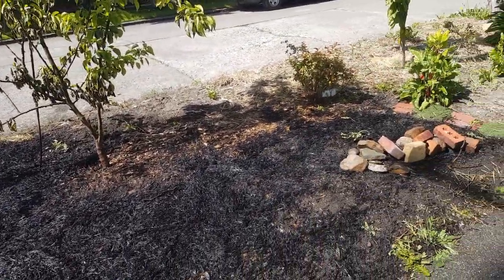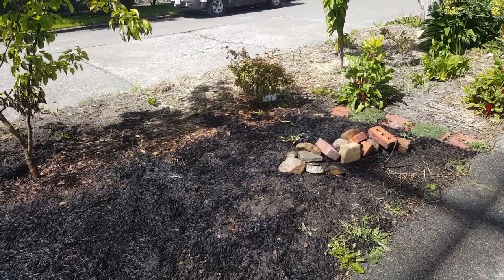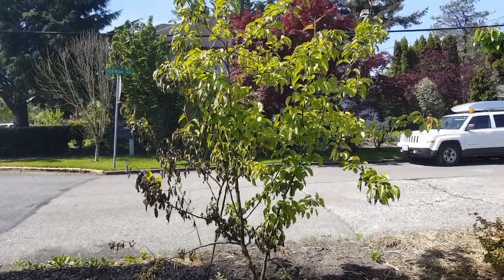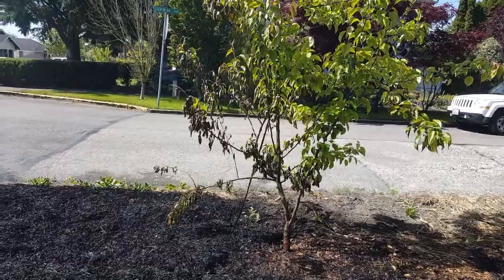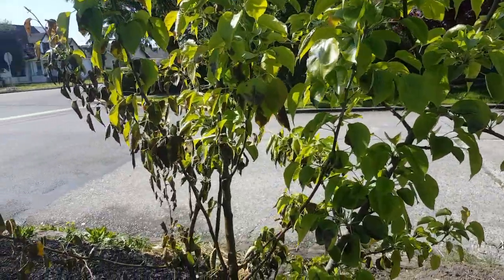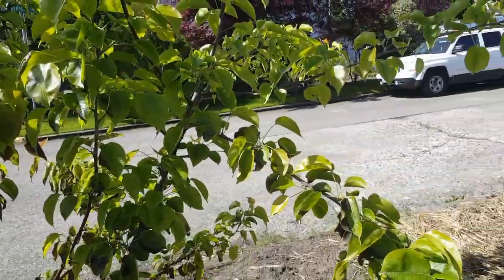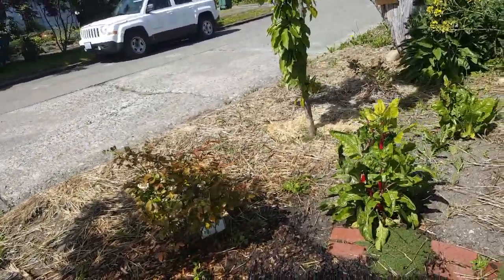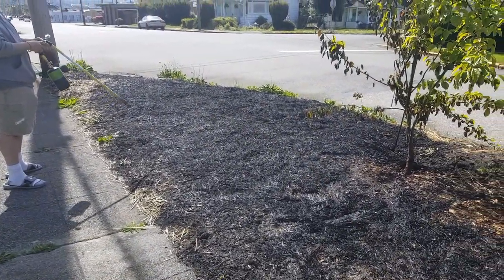Don't burn the Farm down!!!!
Using the flame weeder is our first choice when it comes to keeping the weeds down on the sidewalks around our urban farm. But sometimes things go awry...like today when some of the straw mulch caught on fire! Know that this video is the aftermath...the actual fire took off and burnt in a matter of seconds and there was NO TIME to grab a camera, or even think of anything except GET THE HOSE!